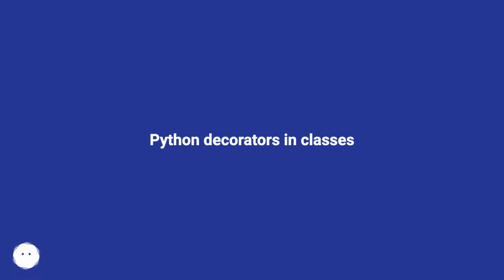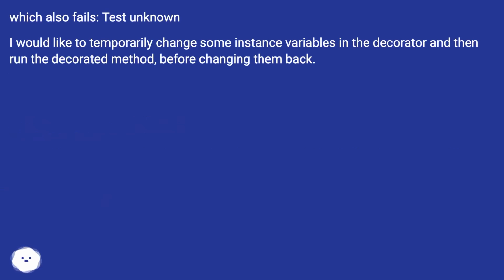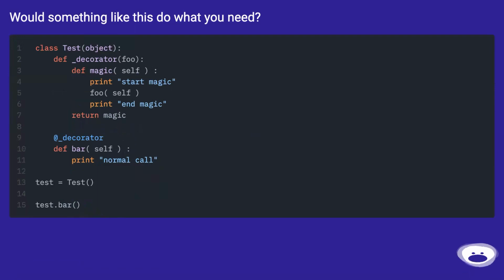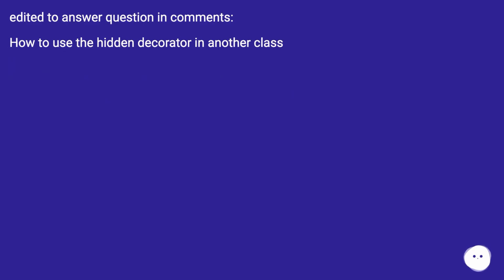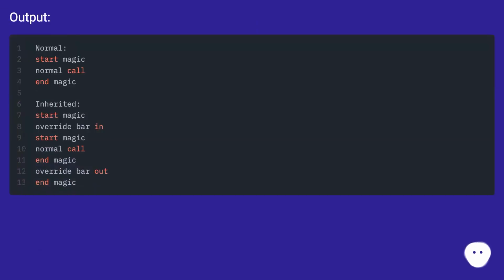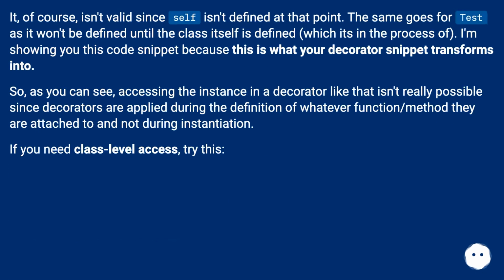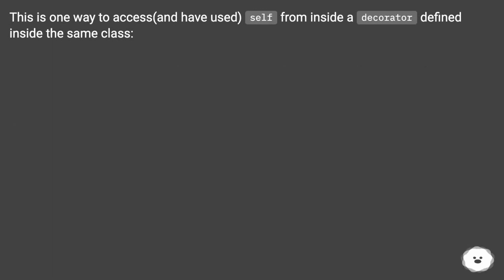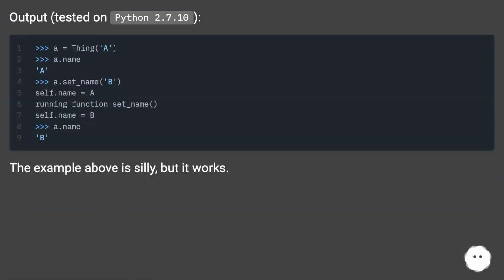Python decorators in classes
Chapters
00:00 Python Decorators In Classes
00:34 Accepted Answer Score 374
01:38 Answer 2 Score 65
02:37 Answer 3 Score 47
02:57 Answer 4 Score 19
03:35 Answer 5 Score 10
04:47 Thank you